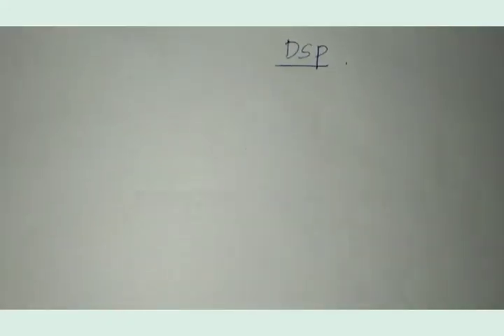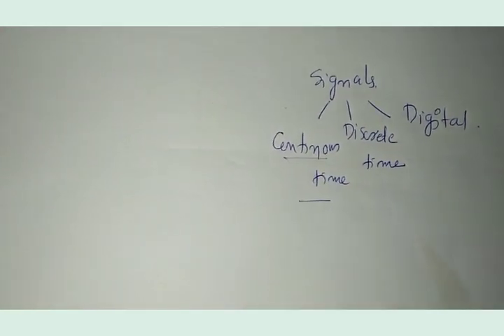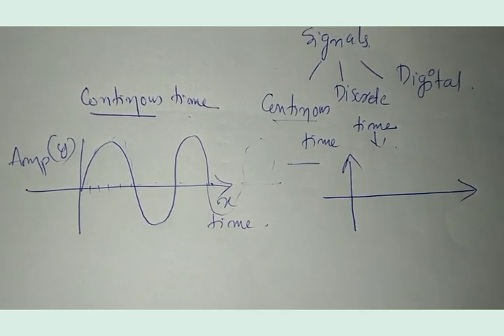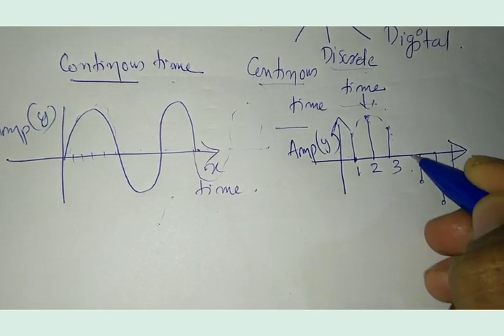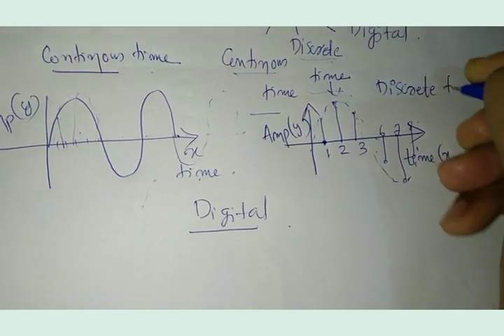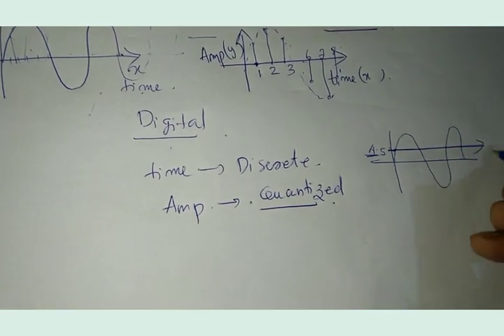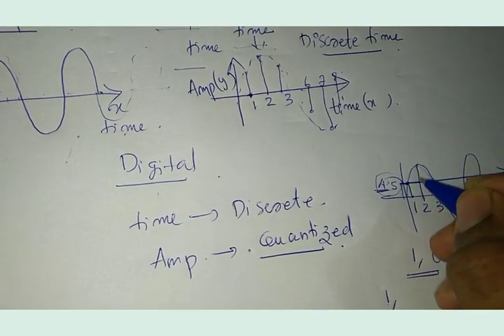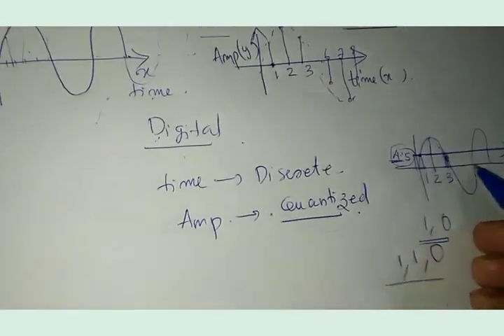Continuous time signal|discrete signals and digital signals| introduction to DSP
Here I have briefly explained what are continuous time, Discrete time and Digital signals. I have started with one of the most difficult subjects in Electronics and really hope these videos will be helpful to students

The books for reference are-

Digital signal processing by Ramesh Babu
Digital signal  processing principles algorithms and applications by John G proakis